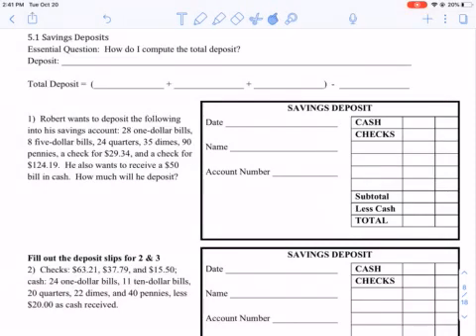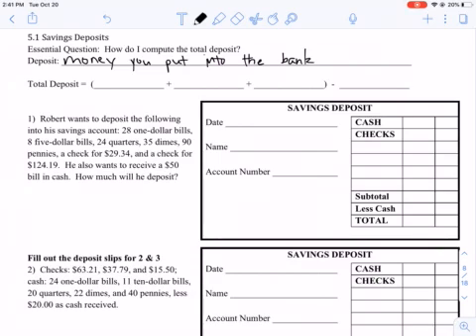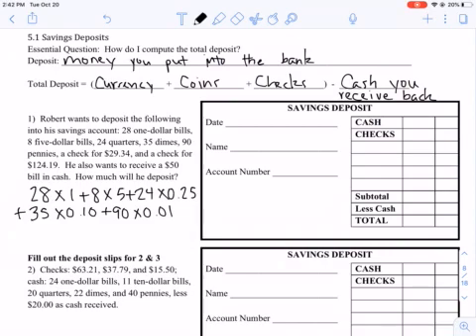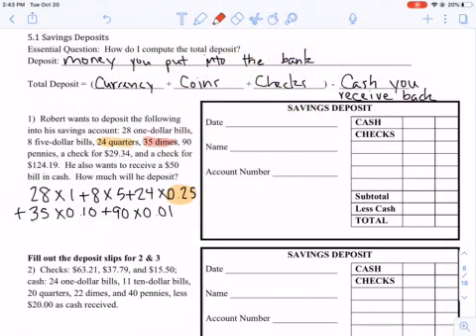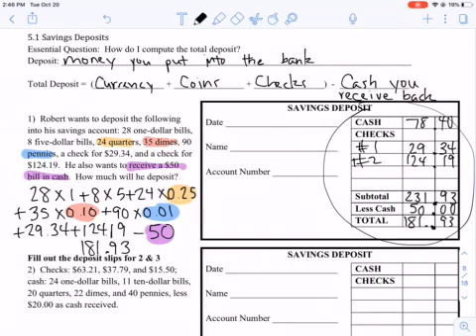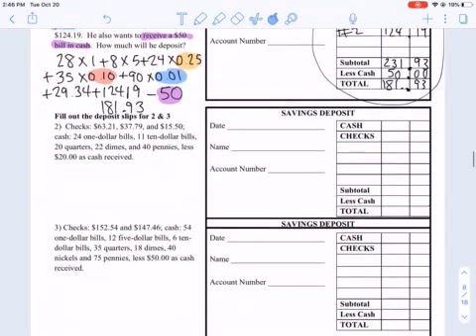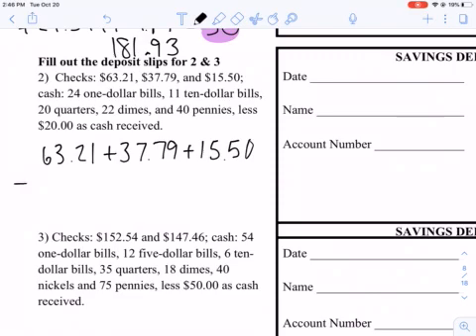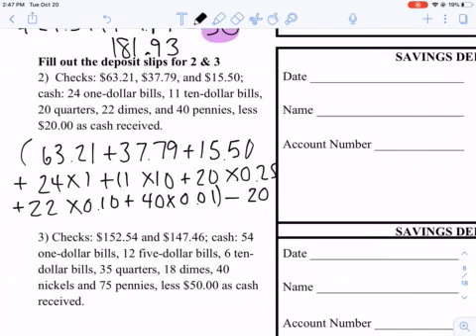SCM 5.1 Notes